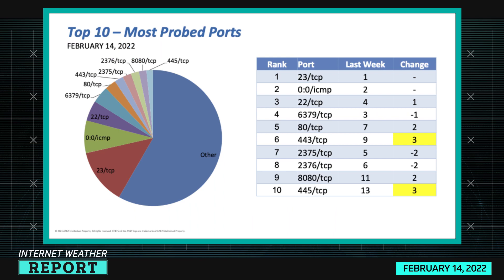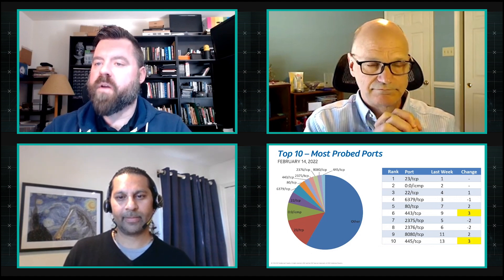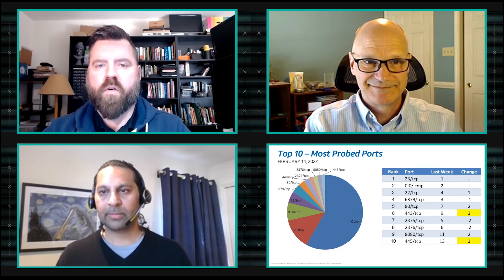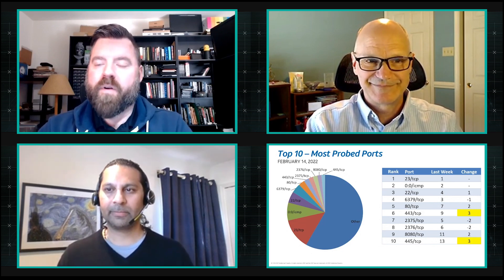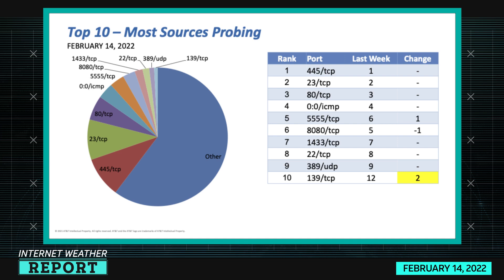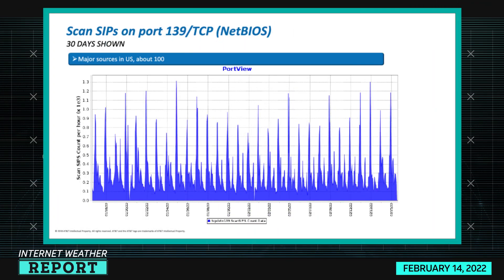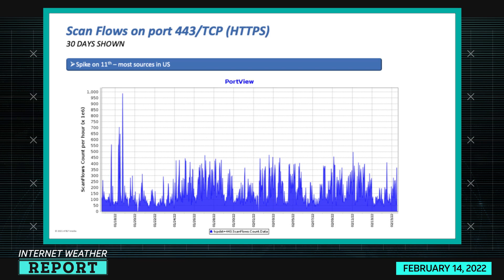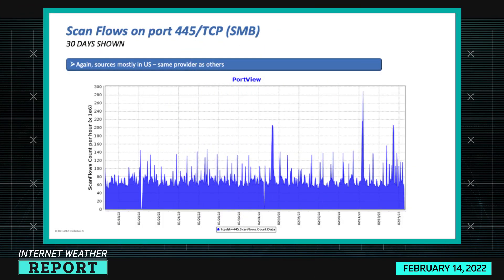2/17/22 Internet Weather Report| AT&T ThreatTraq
Ports
• Port 139/TCP (NetBIOS)
• Port 443/TCP (HTTPS)
• Port 445/TCP (SMB)
• Port 2323/TCP (Telnet alternate)

Matt Keyser, Brian Rexroad and Manish Jain of the AT&T Chief Security Office discuss the week's top cybersecurity news, and share news on the current trends of malware, spam, and internet anomalies observed on the AT&T Network.

Originally recorded on February 17, 2022.